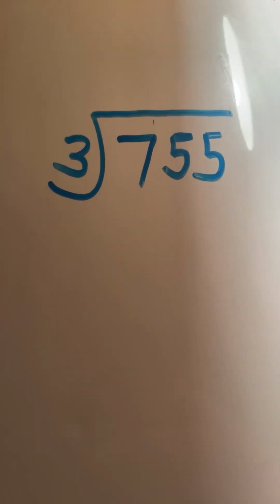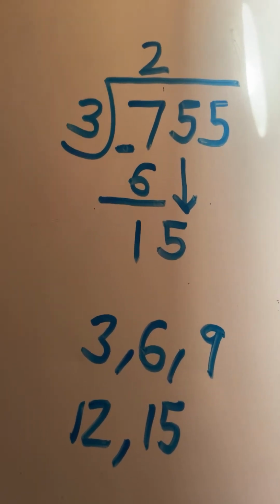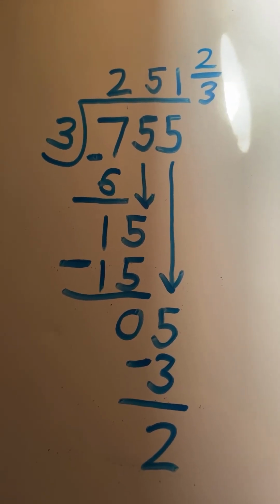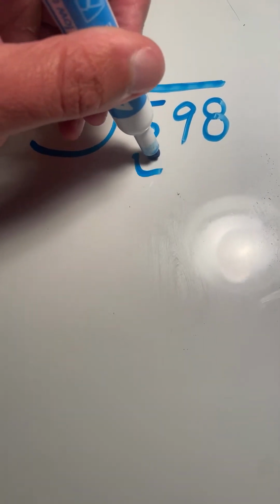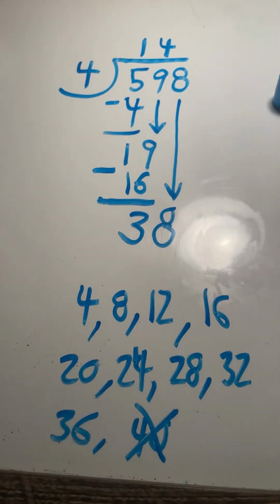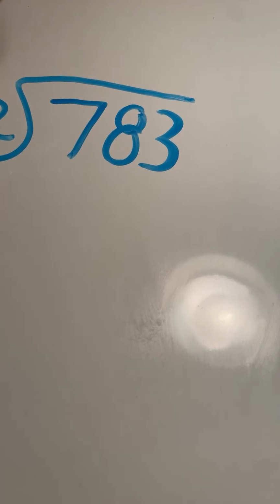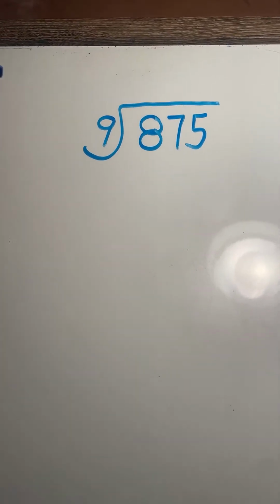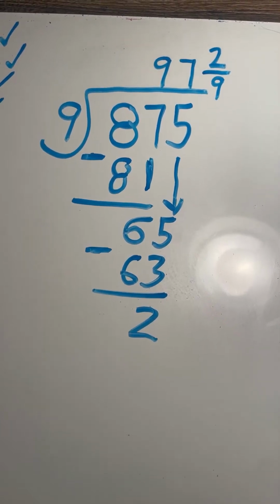Division with Remainders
Mr. Camilleri reviews how to solve division problems that have remainders!